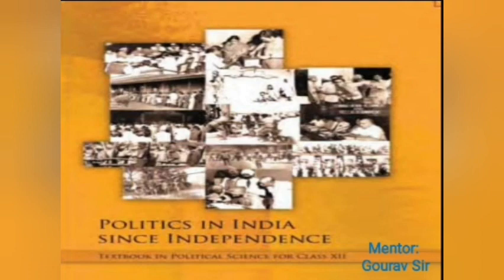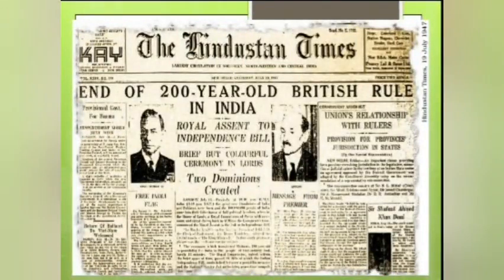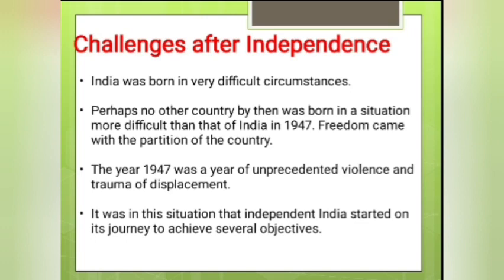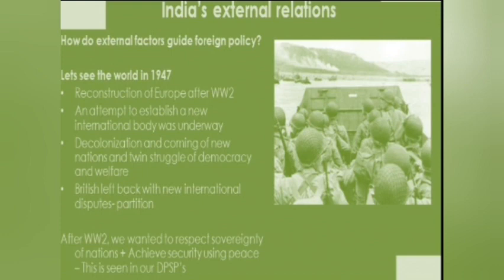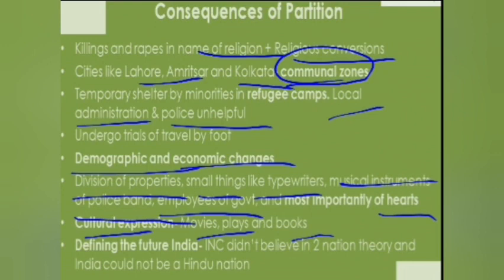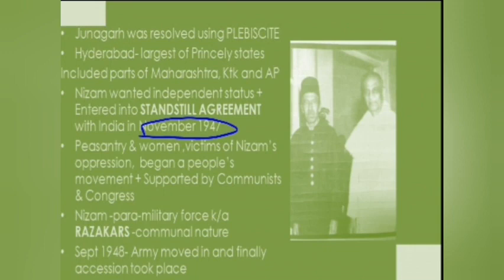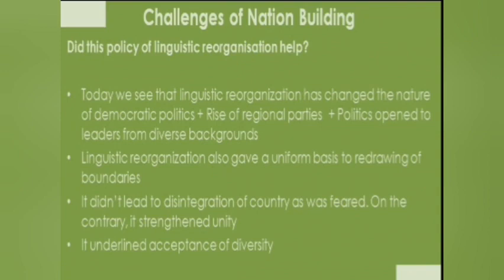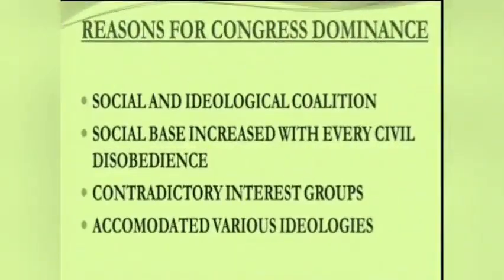Class12 I Political Science I Chapter1 I Challenges of Nation Building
This is Digital Lecture of Political Science for class 12th students.